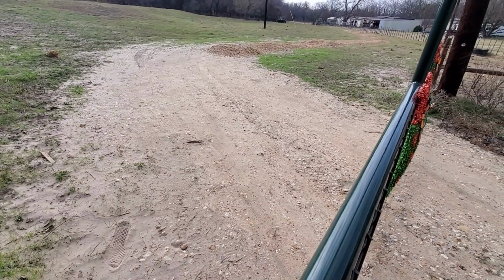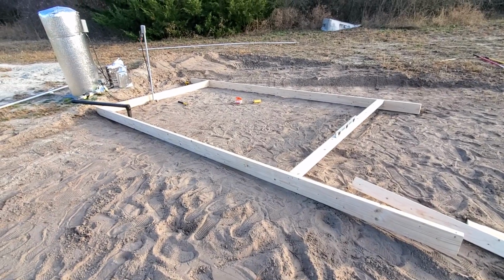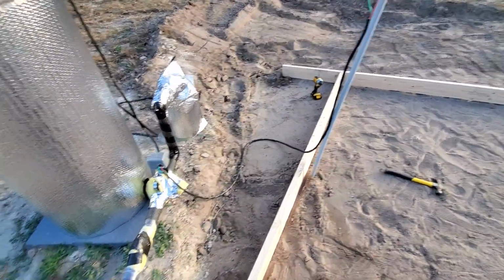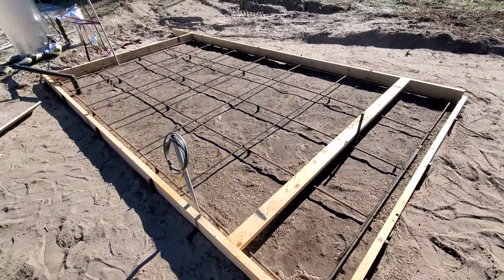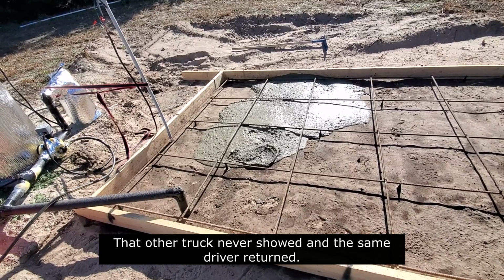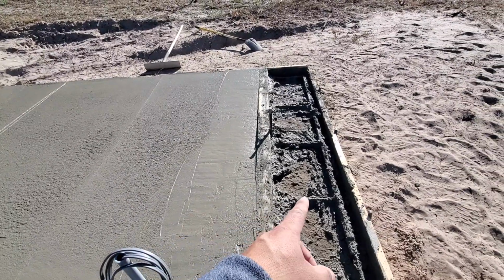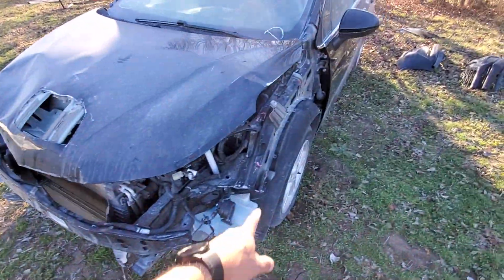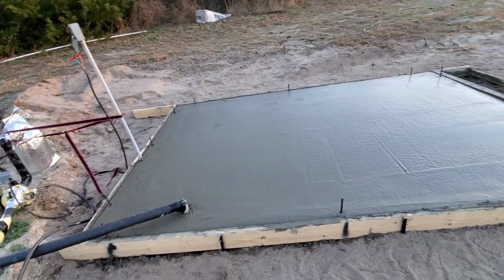Building a Water Well House | Foundation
The cold and freezing days are here.  That only means that the water house needs to get done ASAP, and to do it the right way, a concrete foundation is the way to go.  I will be using the Heartland 8-ft x 12-ft Rockport Gable Engineered Wood Storage Shed from Lowes.

My Favorite TV Show! "Ask This Old House"